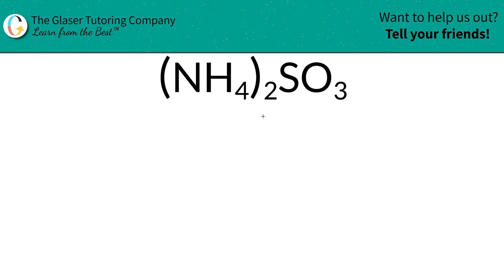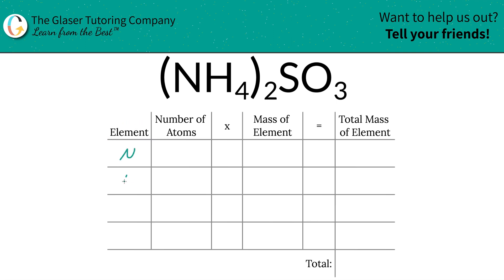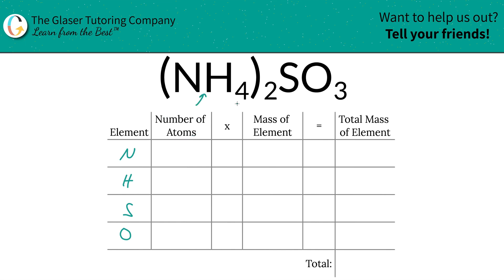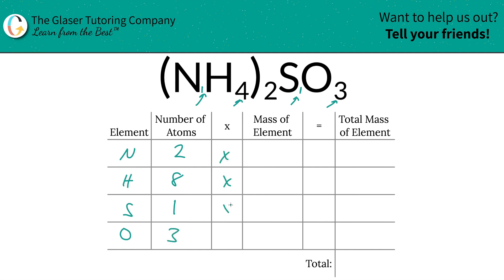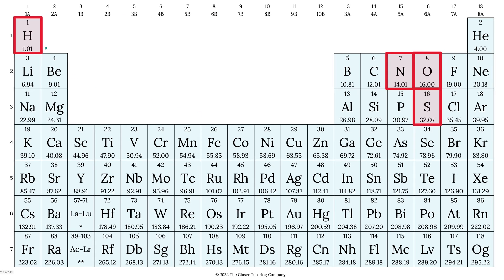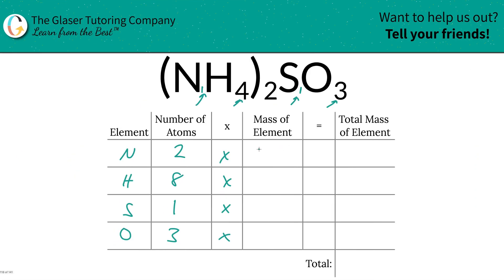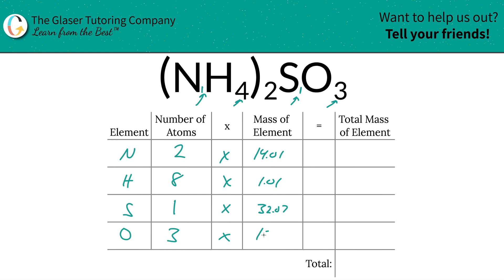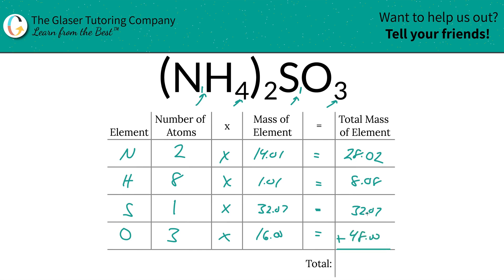How to find the molecular mass of (NH4)2SO3 (Ammonium Sulfite)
Calculate the molecular mass of the following:
(NH4)2SO3 (Ammonium Sulfite)